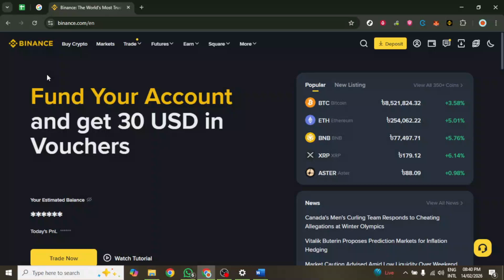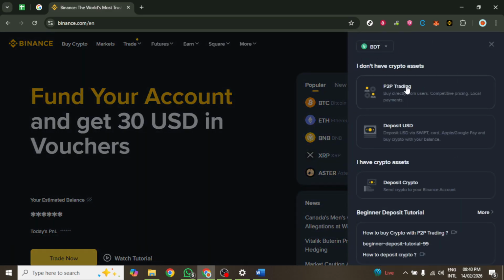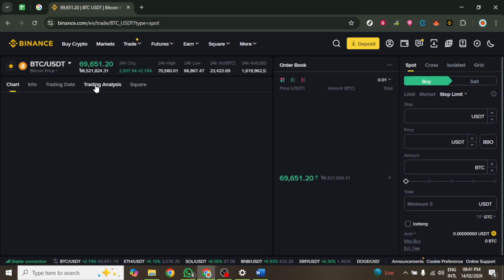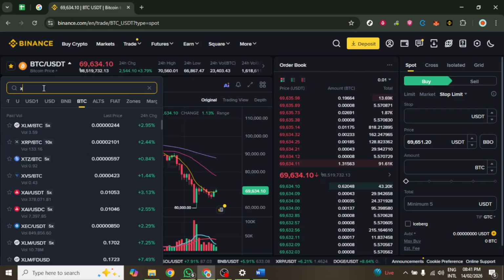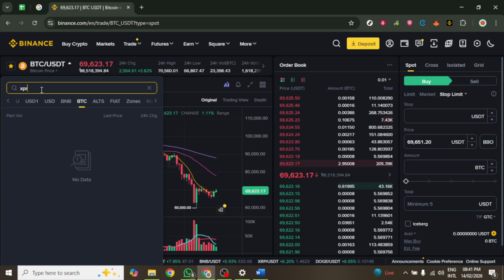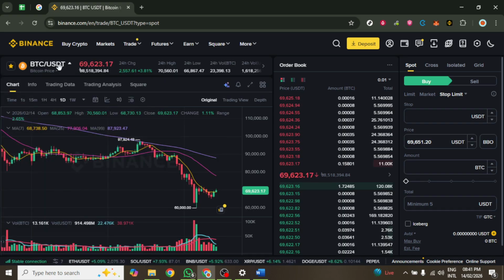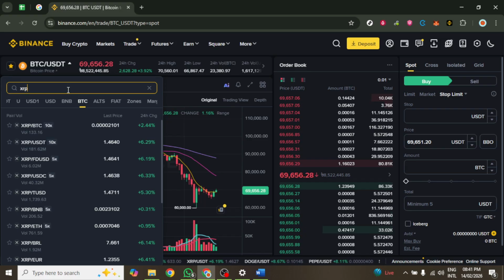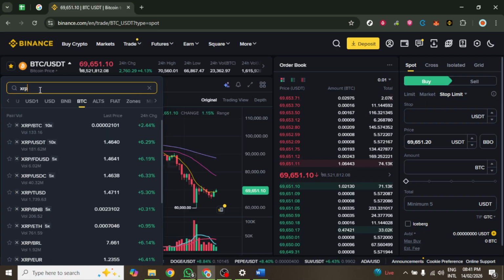How to buy XRP Ripple on Binance Exchange [FULL GUIDE]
In todays video we cover How to buy XRP Ripple on Binance Exchange